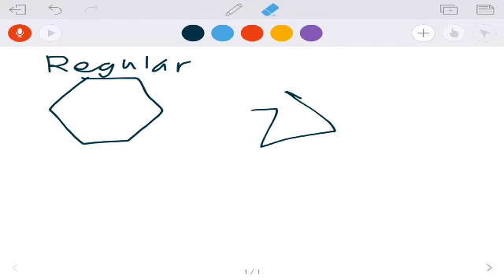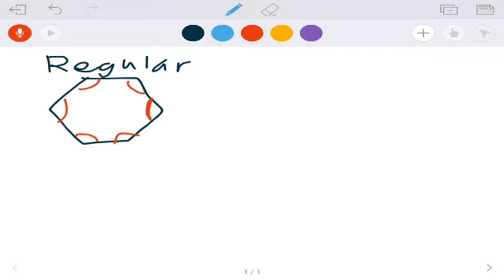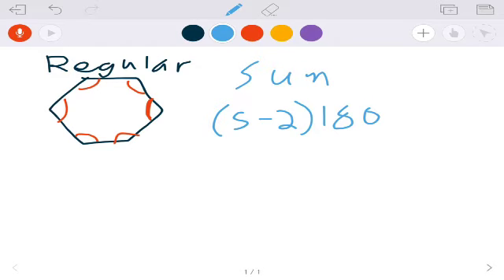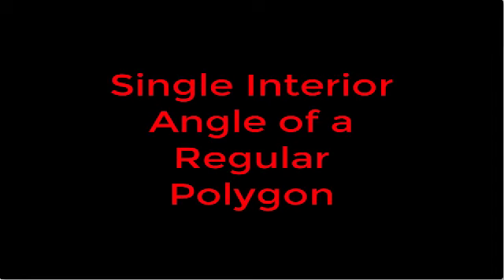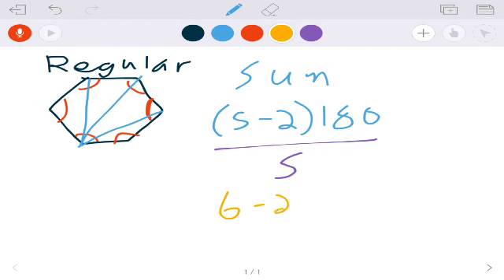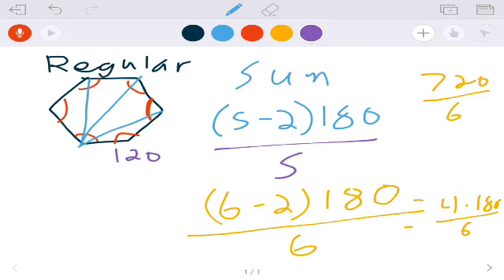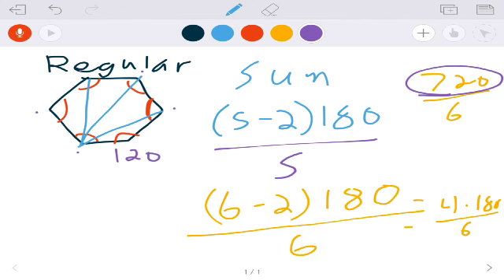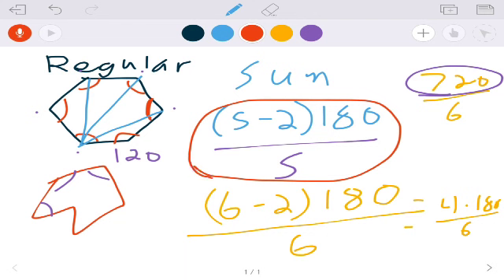Single Interior Angle of Regular Polygon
Finding the measure of a single interior angle of a regular polygon.